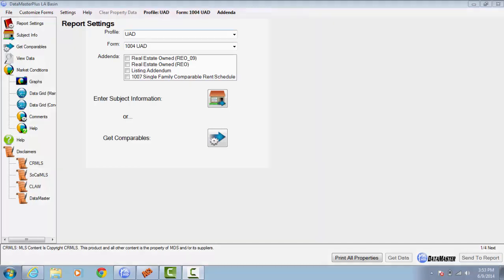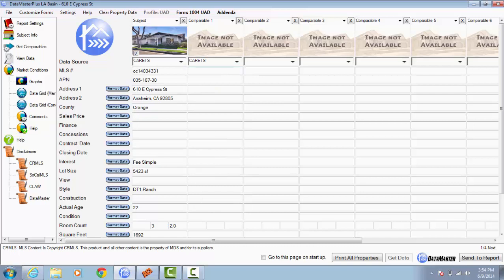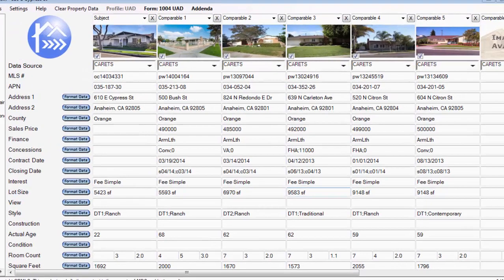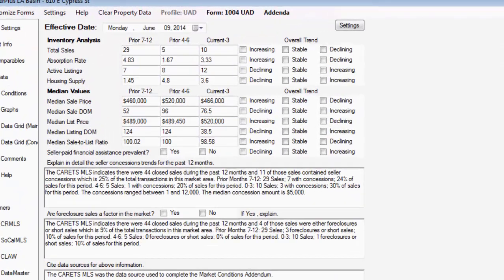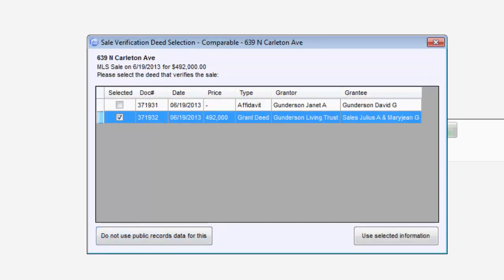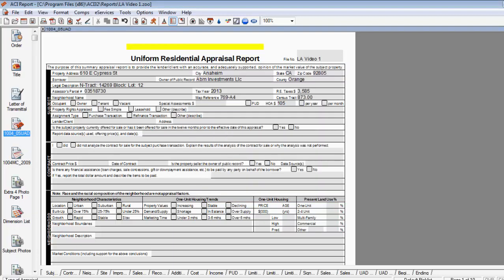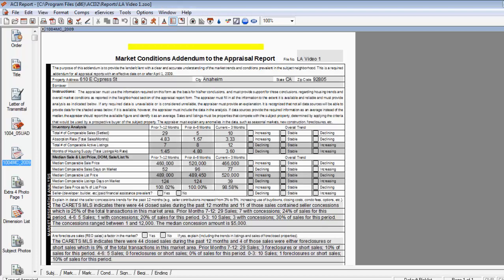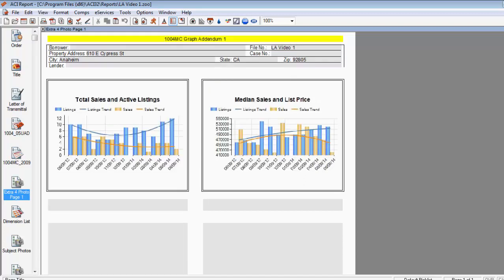Appraisals Made Easy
DataMaster has over a decade of experience providing real estate appraisers with time and money saving tools. Our real estate appraisal software will help you complete all your appraisal forms quickly, easily and accurately.